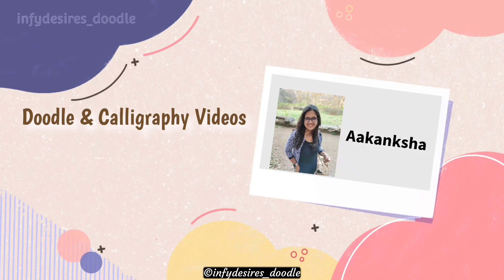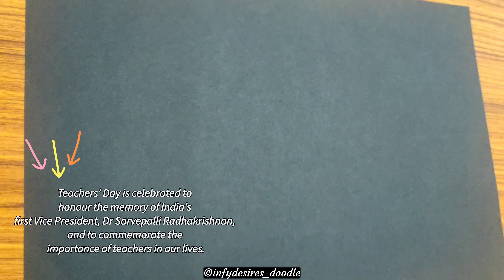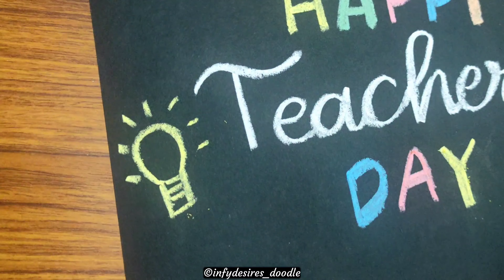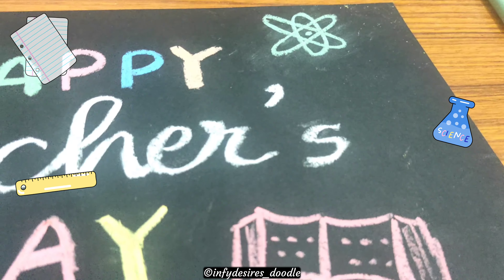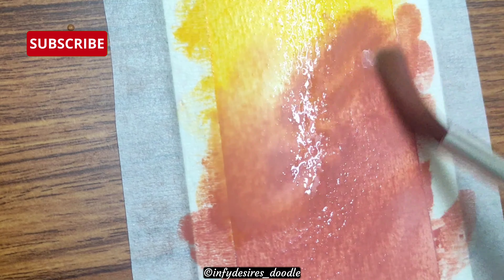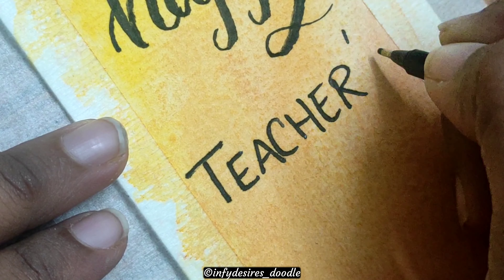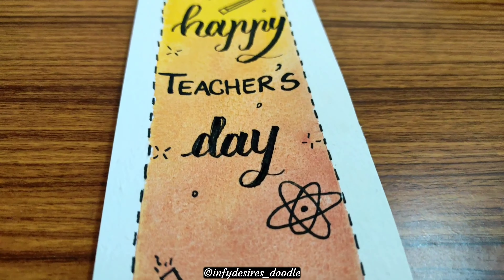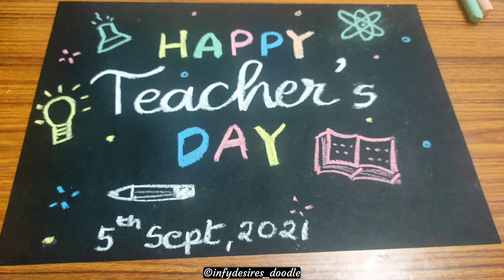Teachers Day Special Drawing 2021 || Teachers Day easy card ideas || Teacher's Day Special Gifts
In this video,  I show very easy teacher's day special drawing for 2021, and easy old school card ideas to celebrate teacher's day!! Do try it out.

MATERIALS USED IN THE VIDEO:
Black tinted paper, coloured chalks,  Canson Montval Water colour paper (300GSM), cold pressed paper, Camel Artists Water colour (24 shades pack), masking tape, paint brush, rough cloth, tissue paper, old newspaper, a bowl of water, tombow brush pens, sketch pens, fine liner pens, pencil, eraser, etc.

LINK FOR EARLIER VIDEO

If you recreate any of it from this video, you can tag me on Instagram and Facebook.

Thank you all so so much for being here and watching this video. It's absolutely free. Give your support and click on that thumbs up button to like this video. This way you will get updated every time I post a new video.

Hope you liked this video. Thank you once again for watching my video.

Stay Healthy, Stay Happy and Stay Safe!